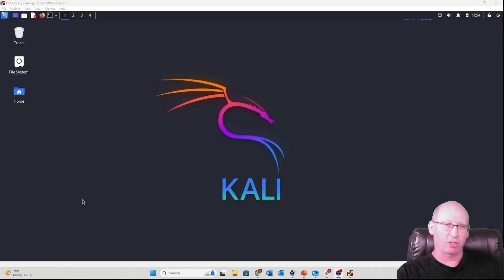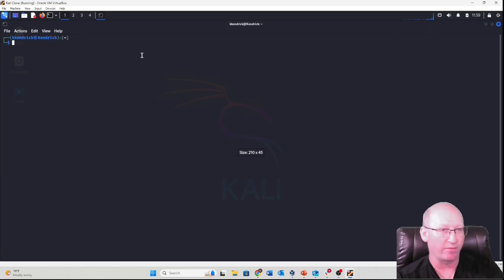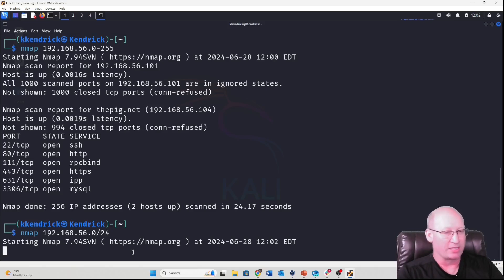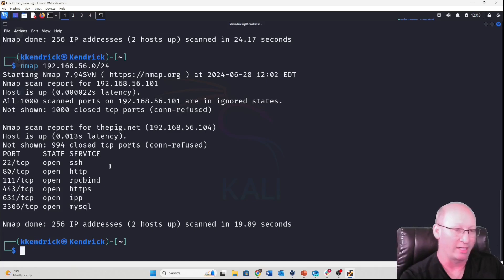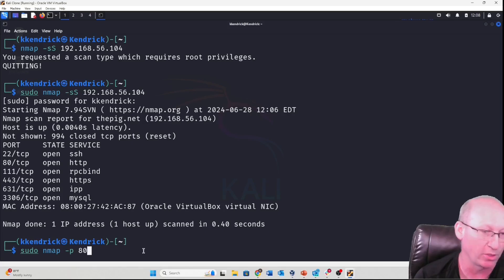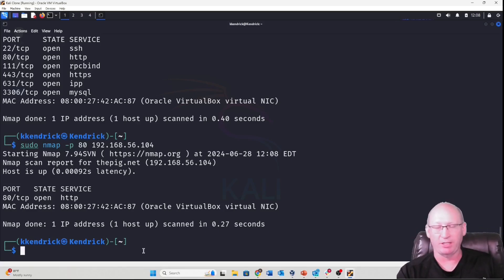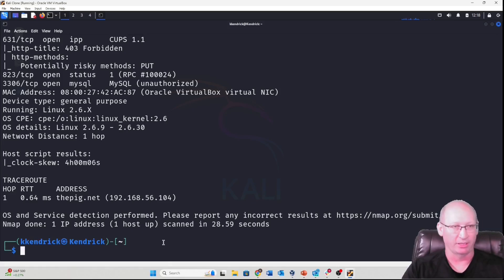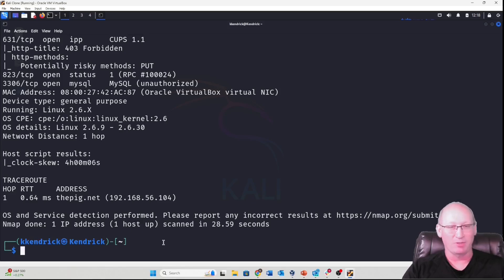How Hackers Scan Networks Using Nmap (Beginner Walkthrough)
Network scanning is one of the most fundamental skills in cybersecurity — and Nmap is the tool professionals rely on to do it.

In this beginner-friendly walkthrough, you’ll learn how security professionals and ethical hackers use Nmap to map networks, identify open ports, and gather information about target systems. This video focuses on practical usage and understanding results, not just memorizing commands.

Whether you’re new to cybersecurity or building hands-on skills in a lab environment, this tutorial will give you a solid foundation in network scanning.

What Nmap is and why it’s essential in cybersecurity

How to install Nmap on Windows, macOS, and Linux

Core Nmap commands for effective network scanning

Common scan types (ping sweeps, port scans, service detection)

Introductory advanced techniques (OS detection, script scanning)

How to interpret Nmap scan results correctly

🛡️ Ethical Use Notice

Always obtain explicit permission before scanning any network or system you do not own. Unauthorized scanning is illegal and unethical. Use these skills to secure and defend networks, not to cause harm.

Learn. Secure. Grow.